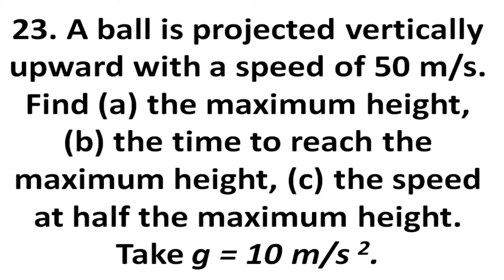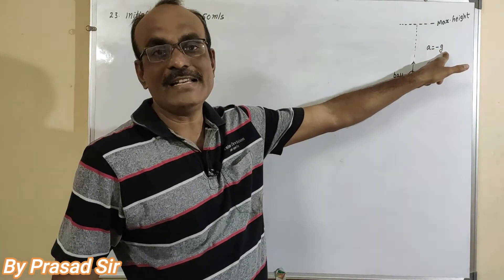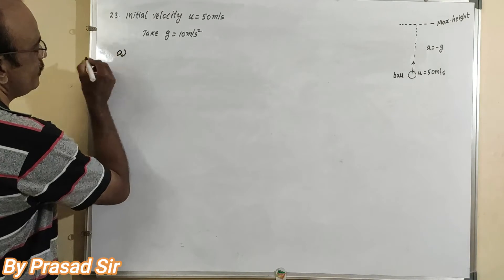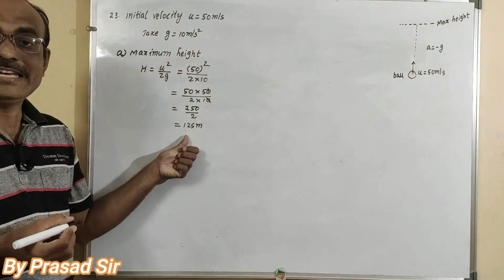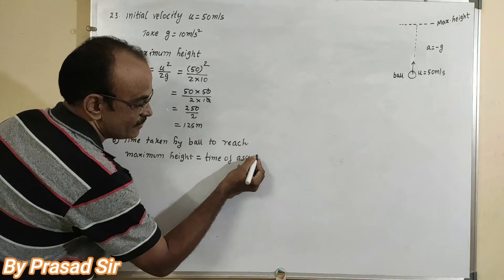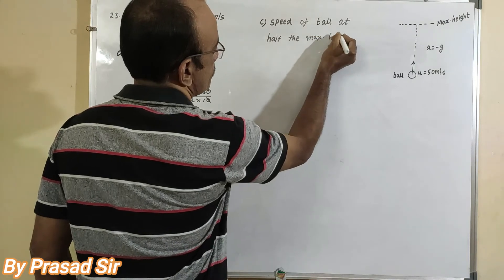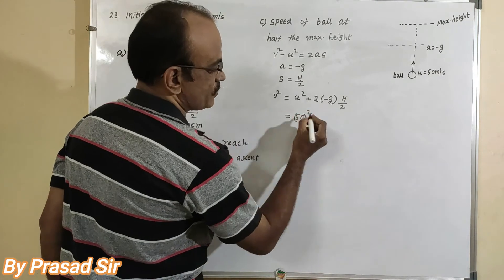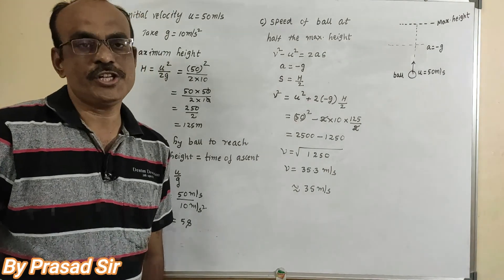HC Verma Rest and motion volume-1 Chapter-3 Q.No 23 Solution by Prasad Sir